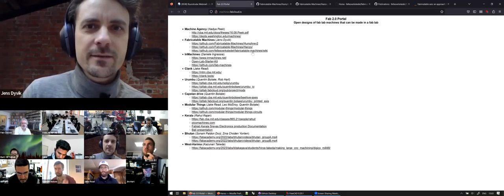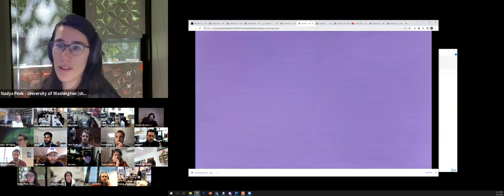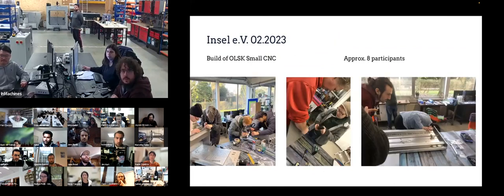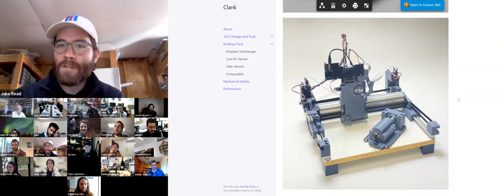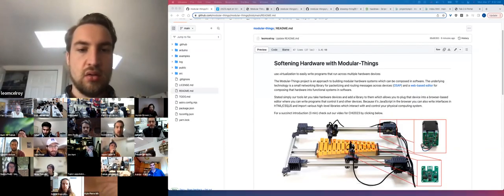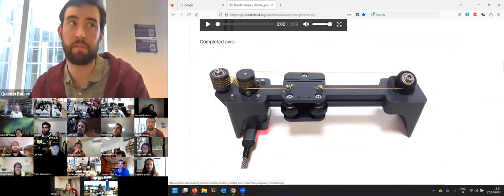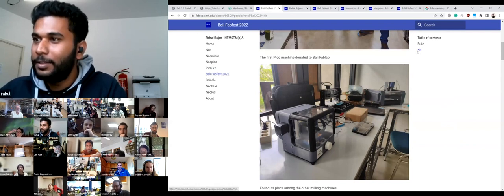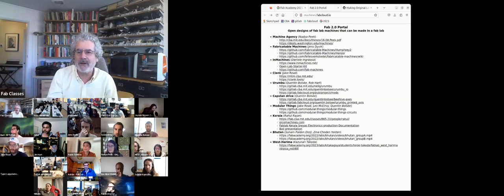Machine building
Welcome to the Machine Building Fab Academy Recitation Video! In this video, you'll learn about the process of designing and building machines, from mechanical design basics to advanced automation and control techniques.

Our expert instructors will guide you through the process, from selecting materials and designing components to building and testing your finished machine. You'll learn to use various tools and technologies to bring your designs to life, including CAD software, CNC machines, and microcontrollers.

Whether you're interested in building custom robots, manufacturing equipment, or other complex machines, this video will provide you with the knowledge and skills you need to get started.

So get ready to dive into the exciting world of machine building!